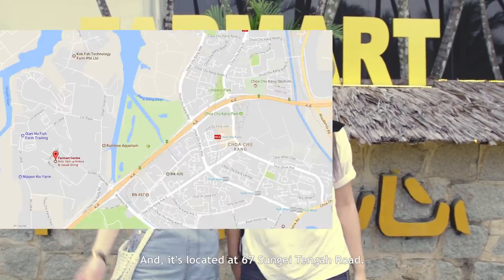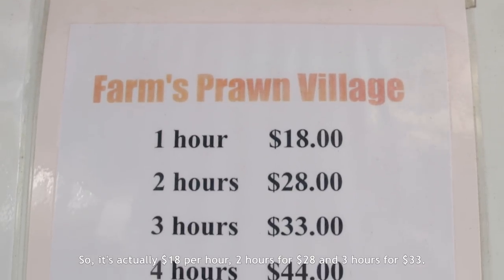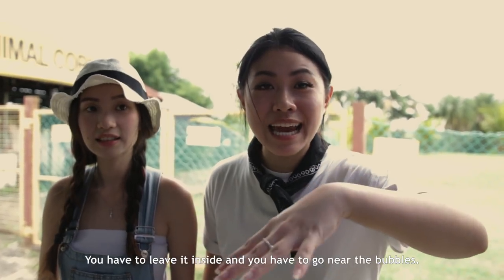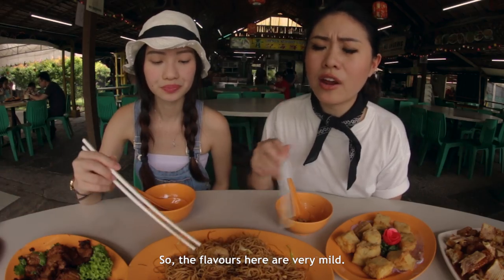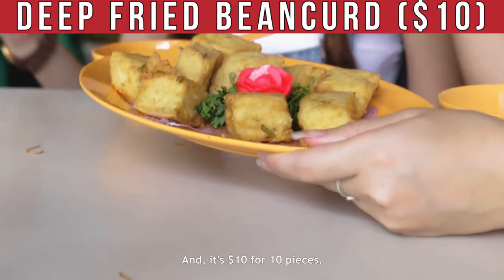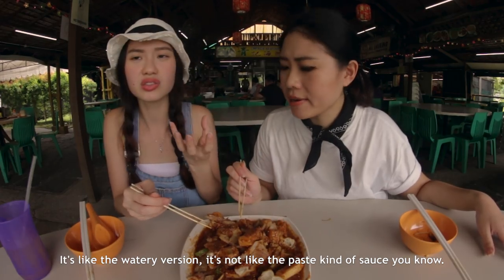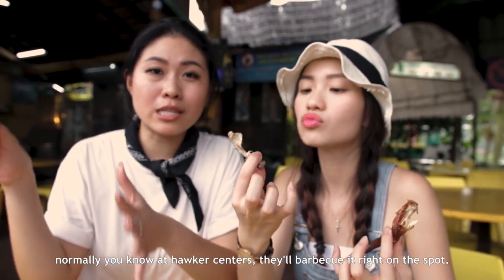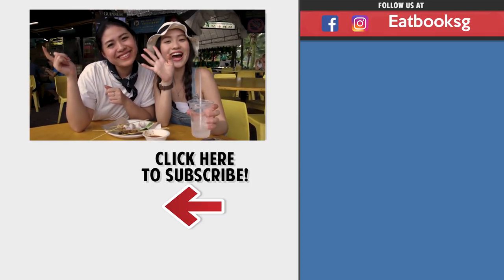Free-Entry Farm in the West - Farmart Centre l Eatbook Vlogs l EP 27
Looking for a fun place to spend the weekend with your family and friends? Farmart is the place to go!

With numerous activities such as prawning, farm tours and an animal centre, Farmart is no short of things to do. Located at 67 Sungei Tengah Road, check out the various restaurants there. For a hearty lunch, Cheng's Seafood Village serves up their signature Fried Mee Sua and Fried Beancurd. Looking for a barbecue dinner? Head to Ah Nuo BBQ or Lina's Satay Club for their BBQ Chicken Wings ($1.20 each) and Chicken Satay ($0.70 each).

All our videos are not advertorials unless specifically stated.

Know any places we should check out? Leave it in the comments below!